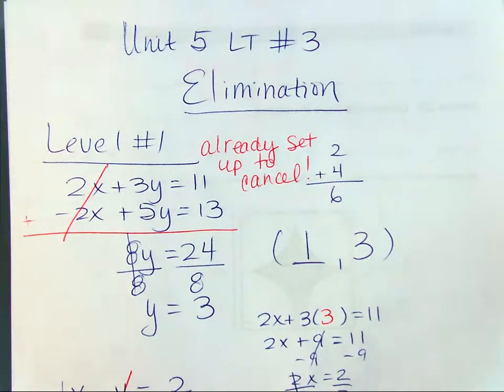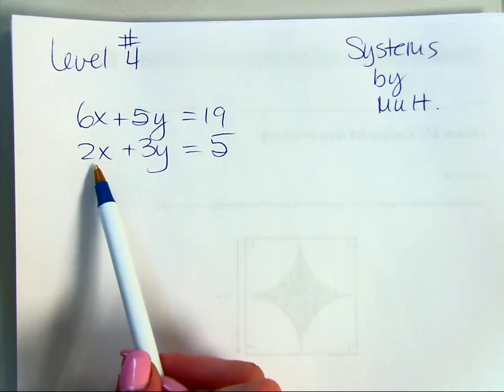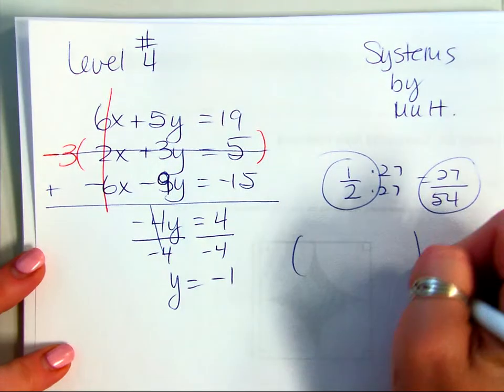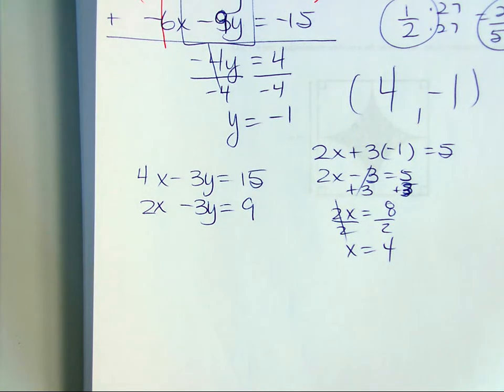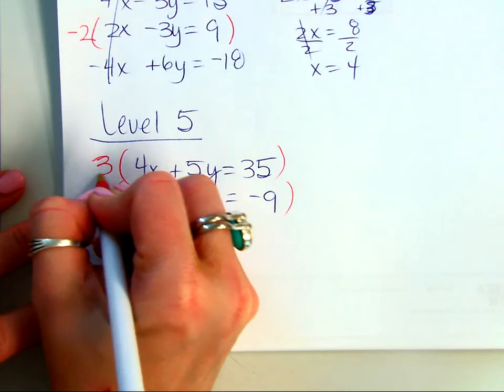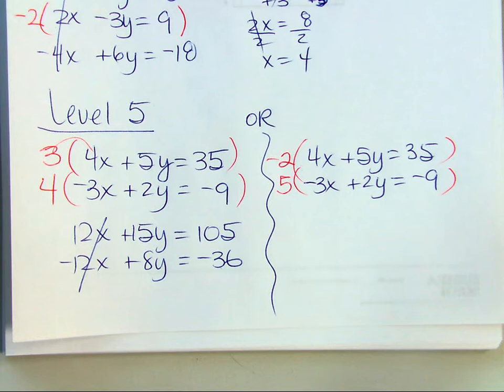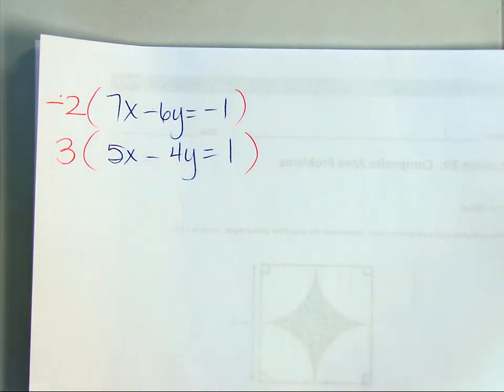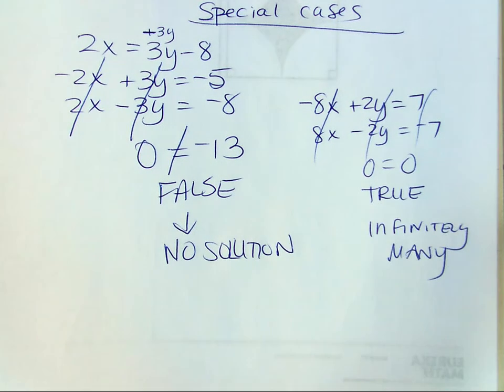Algebra 5.3 (Part 2): I can solve systems of equations by Elimination (multiplying first).